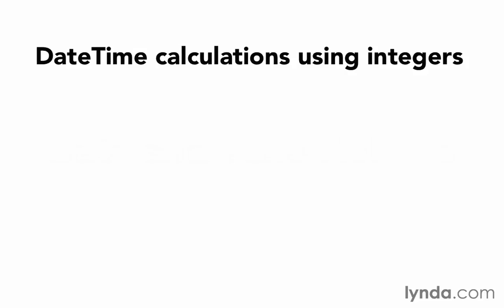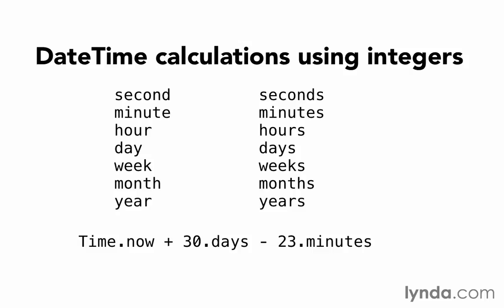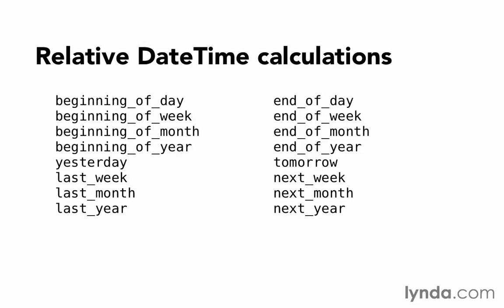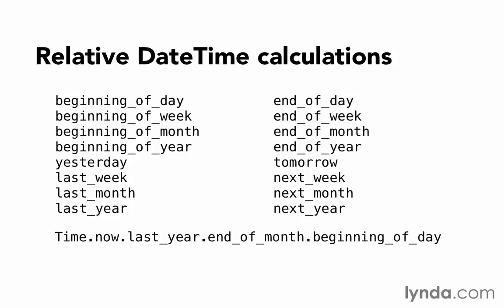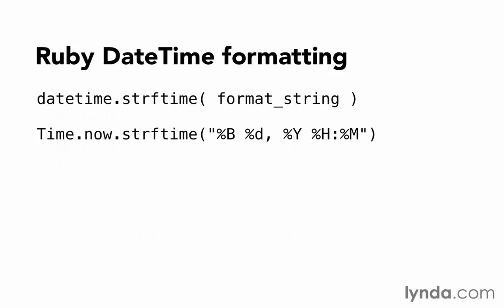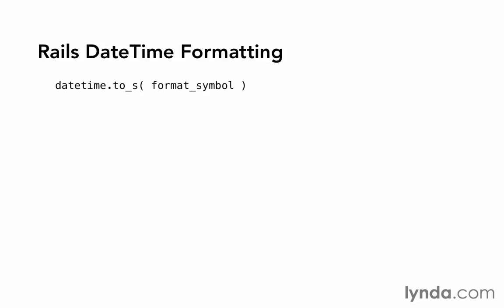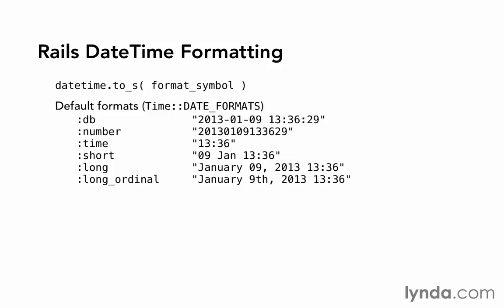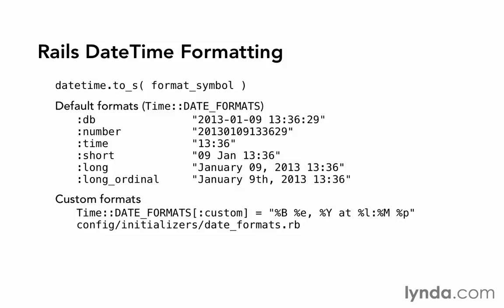139989 10 05 XR15 datetimehelpers2